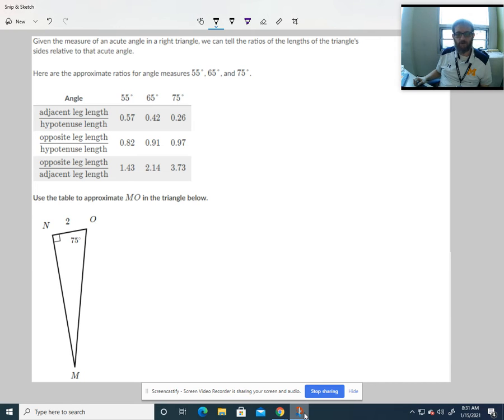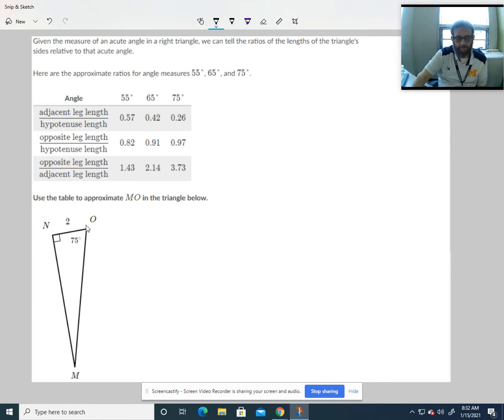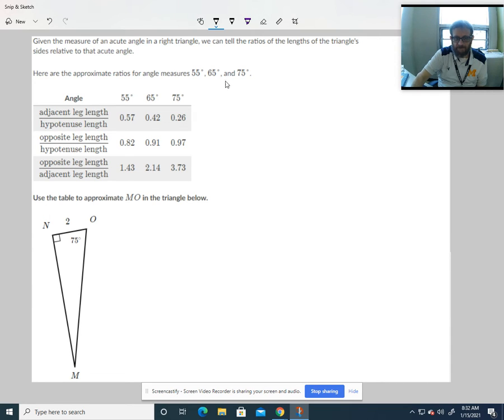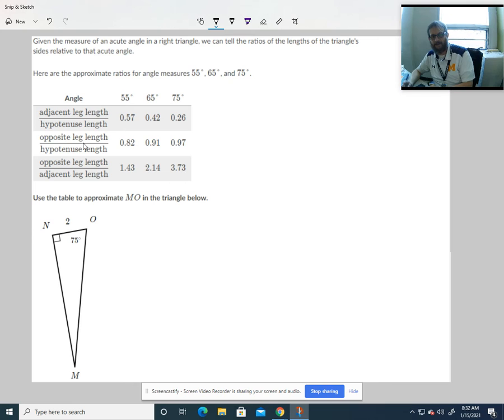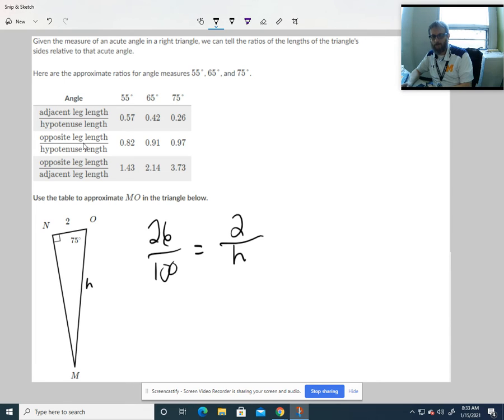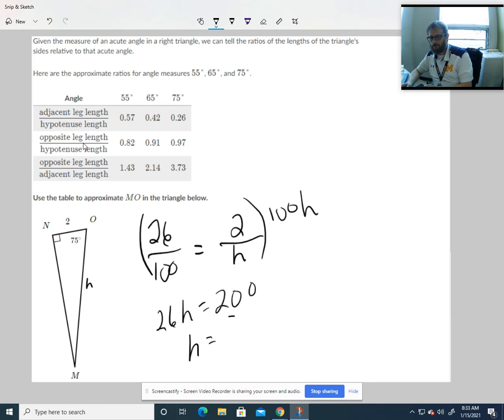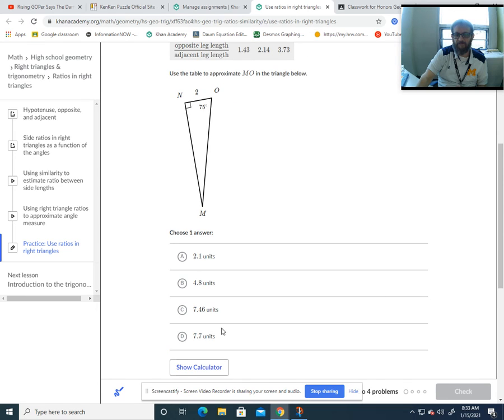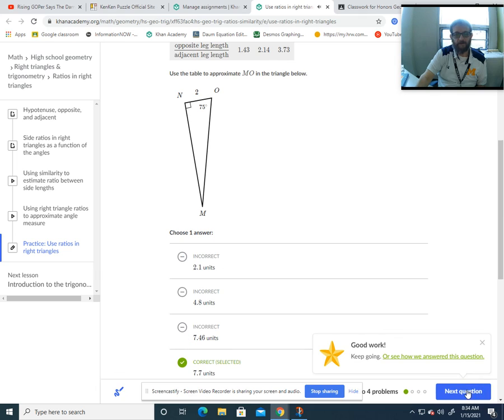Jan 15th Use ratios in right triangles #1